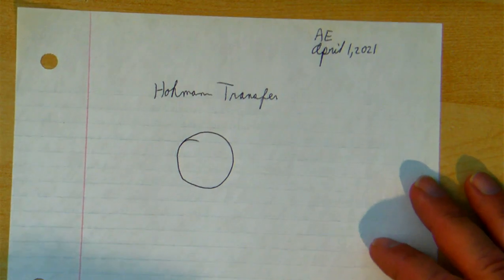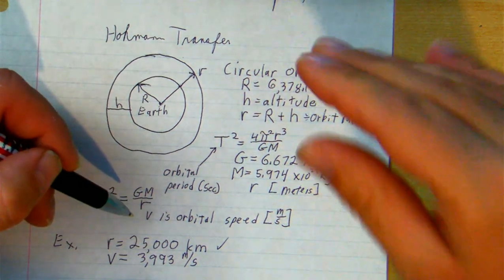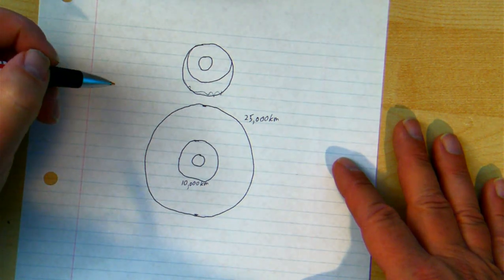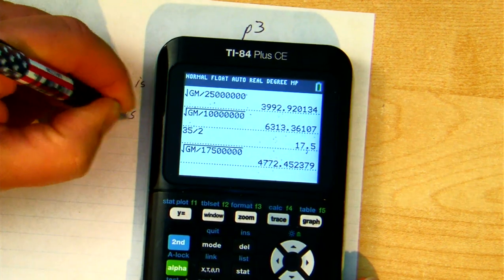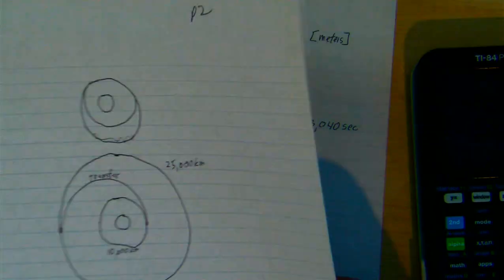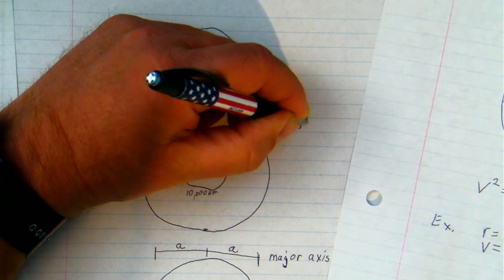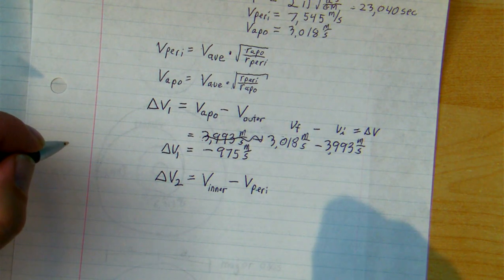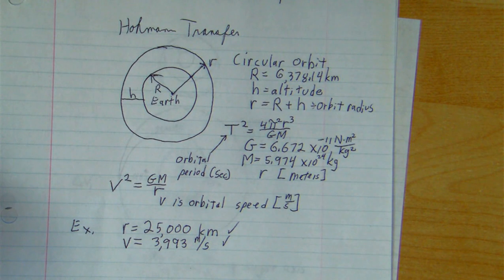Hohmann Transfer: Apr 1, 2021